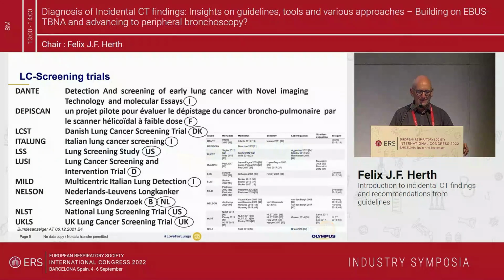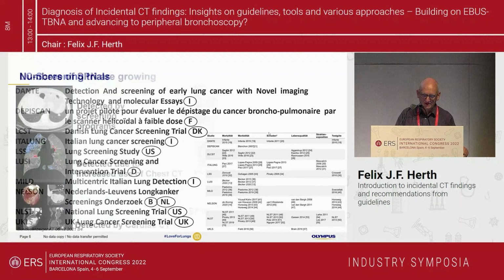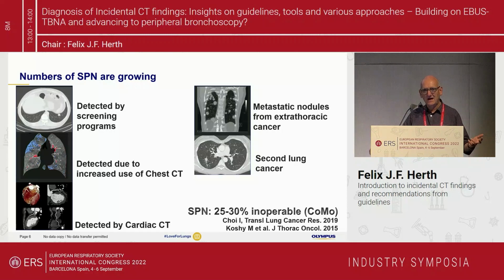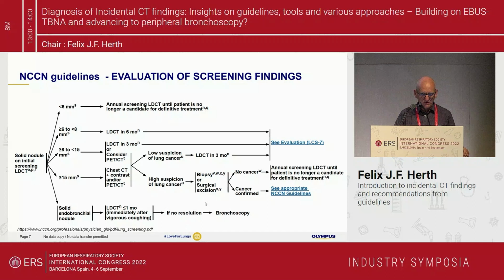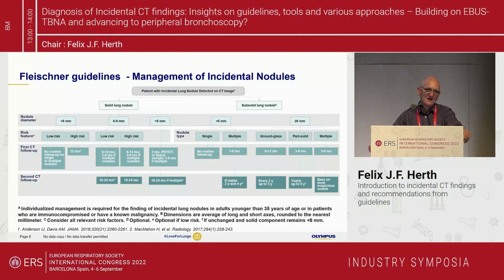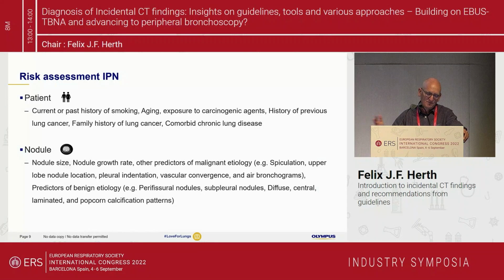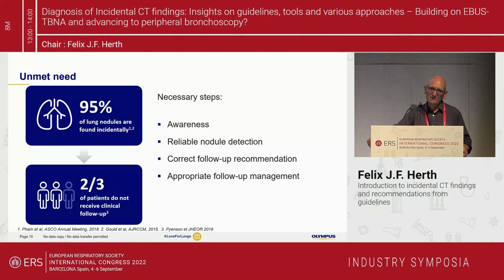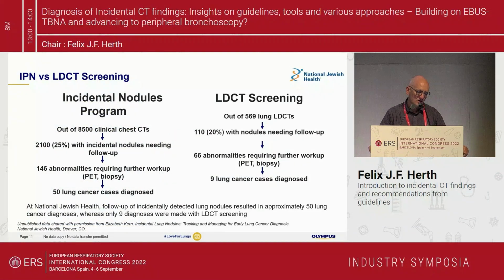Incidental CT Findings | Prof. Dr. med. Felix Herth | Respiratory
Learn from Prof. Dr. med. Felix Herth in this informative session as he updates you on handling tiny lesions and incidental CT findings.
Watch the recorded industry session from ERS 2022 Congress and gain insights into the latest recommendations from guidelines and cutting-edge tools for peripheral diagnosis. Don't miss the discussion on the importance of creating awareness about incidental nodules and the role of Centers of Excellence in diagnosis and treatment.
Stay informed and enhance your knowledge in lung cancer diagnosis with Olympus.

00:00 – 01:51 Introduction
01:51 – 05:35 The Growing Challenge of SPN/IPN
05:37 – 07:37 Risk Assessment for IPN and Unmet Needs
07:37 – 08:21 IPN vs. LDCT Screening
08:21 – 08:39 Approaches for Improvement

To learn more follow us on:

Twitter: This video is intended for healthcare professionals and is provided for educational and informational purposes only.  It should not be considered medical advice, nor a promotion or solicitation for any product or for an indication for any product or indication that is not approved in the jurisdiction where this content is viewed.​